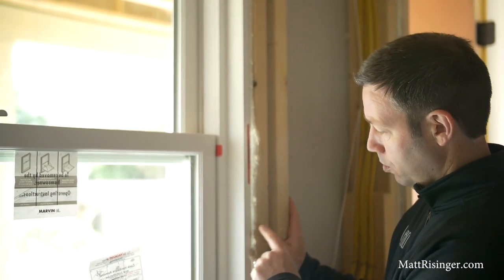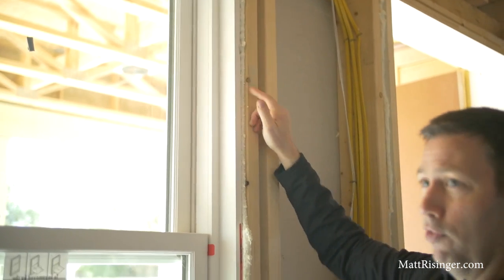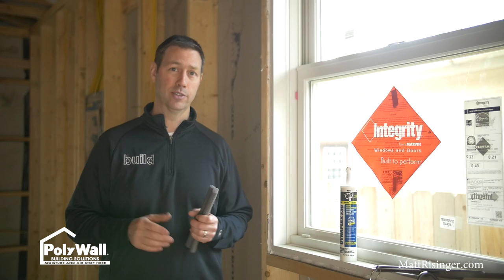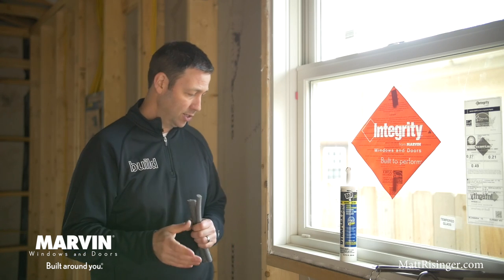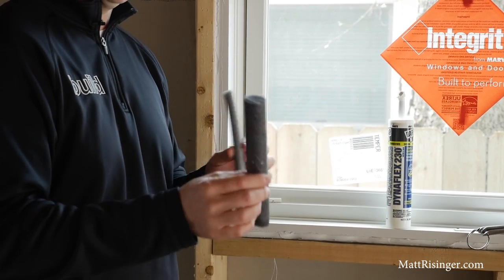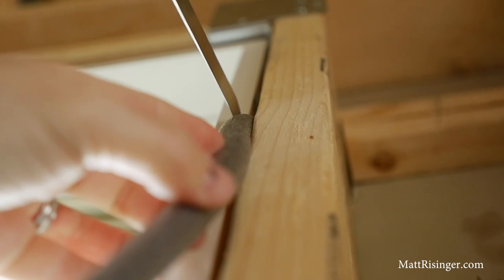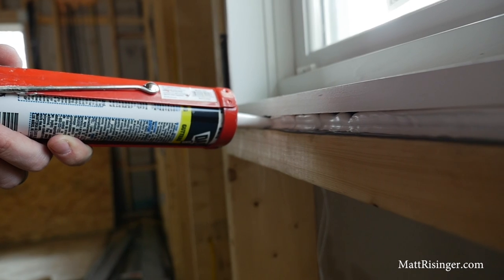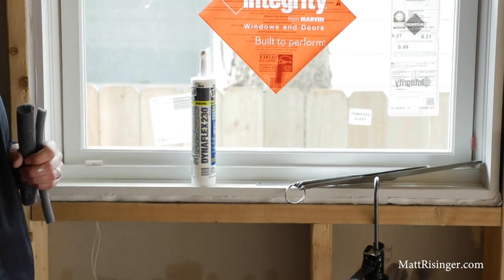Insulating and Air Sealing Windows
Newborn Model 250 Caulking Gun (The BEST One I’ve found)

DAP Dynaflex 230 Caulk (Assume roughly 2 tubes per average window)

Backer Rod (I’d order sizes bigger than you think you’ll need as it compresses easily)

Albion Caulking Spatula Set (A great investment, you’ll be using these ALOT when you get into Fluid Applied Weather Barriers)